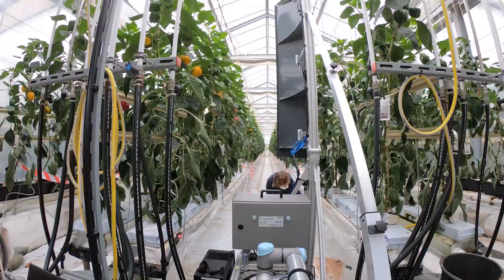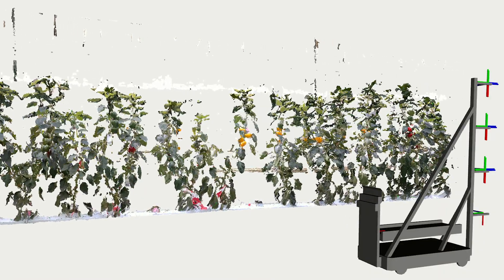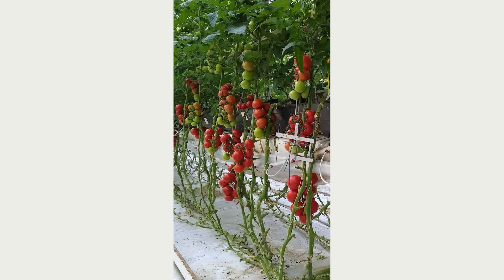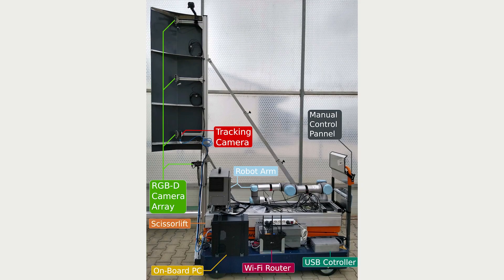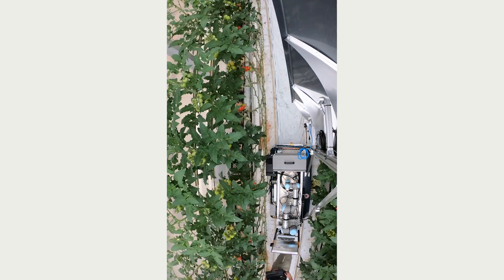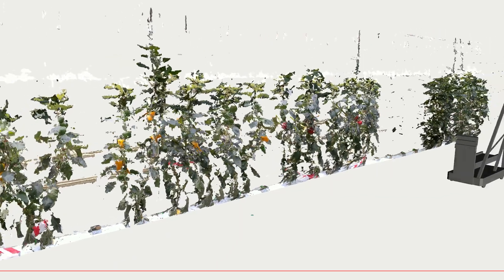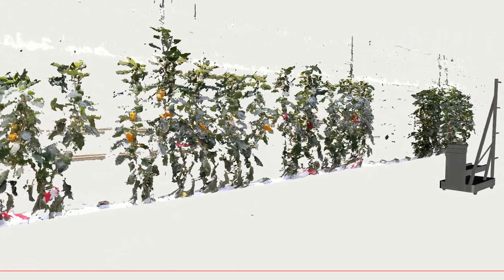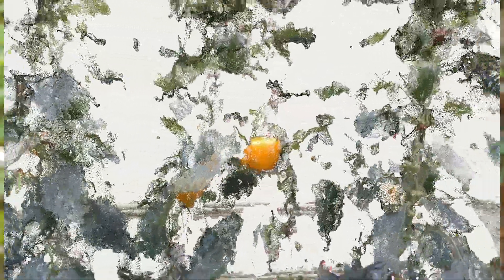PhenoRob Partner Project: AID4Crops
Automation and Artificial Intelligence for Monitoring and Decision Making in Horticultural Crops (AID4Crops) is a DFG Research Unit in the area of Artificial Intelligence (AI) which will kick of in early 2023. AID4Crops will bring together research about what can be sensed with what should be sensed. To do this, the researchers will develop novel AI algorithms to enable autonomous monitoring (sensing) and management (forecasting and decision making) for horticultural crops. These approaches will be deployed in horticulture as it provides a set of realistic yet challenging environments with crops grown both indoors (in glasshouses) and outdoor (in orchards); the indoor environment provides greater control over the growth of the crops.